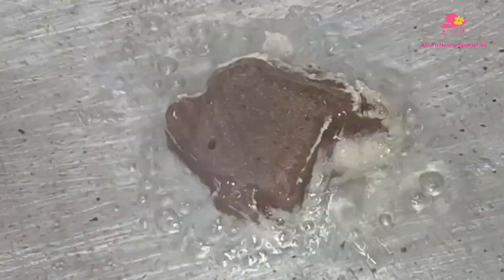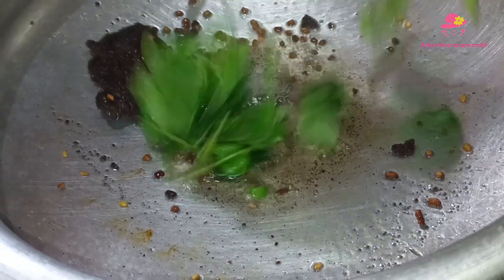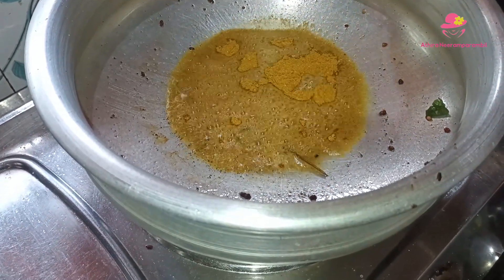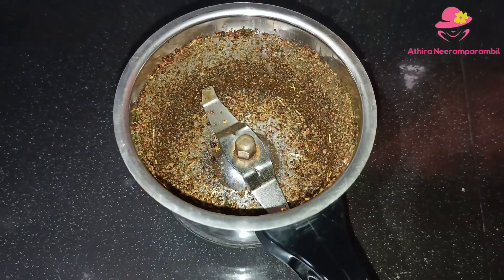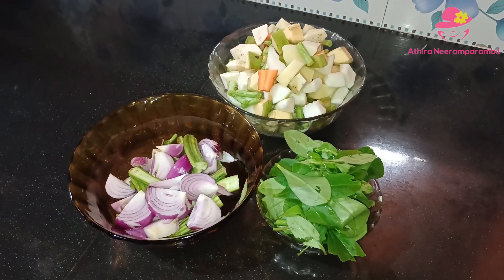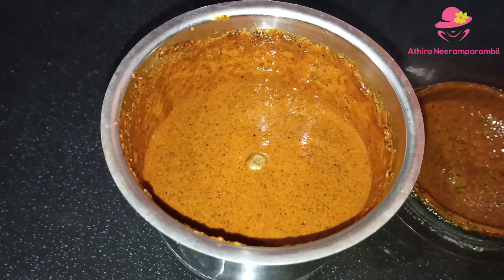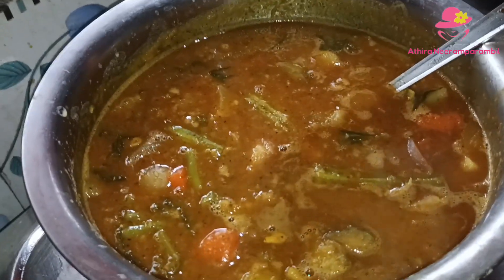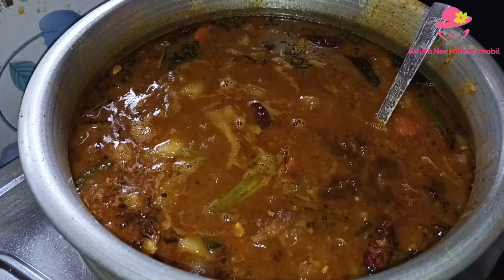സാമ്പാറിന് അമ്മയുടെ നാടൻ കൂട്ട് | Sambar traditional recipe